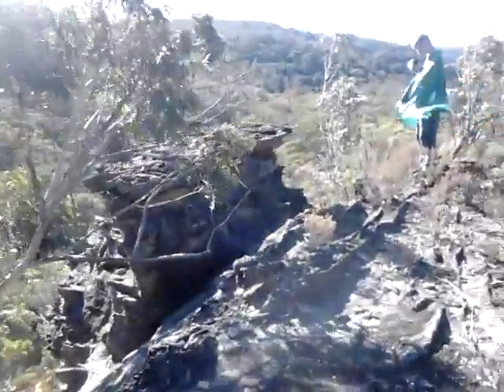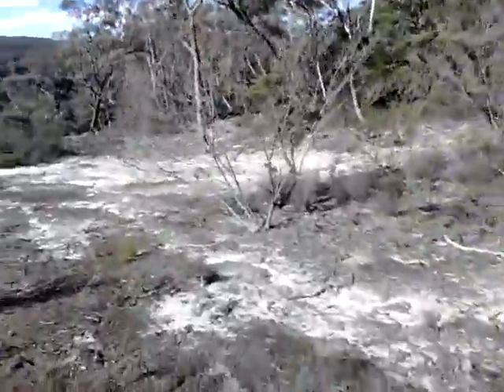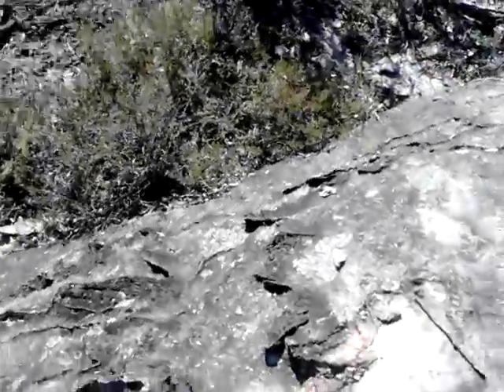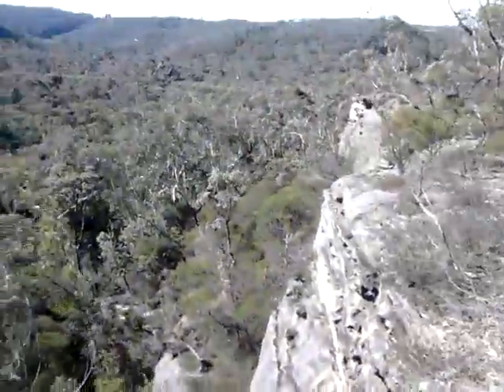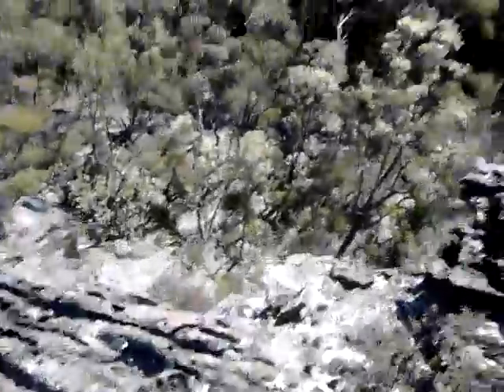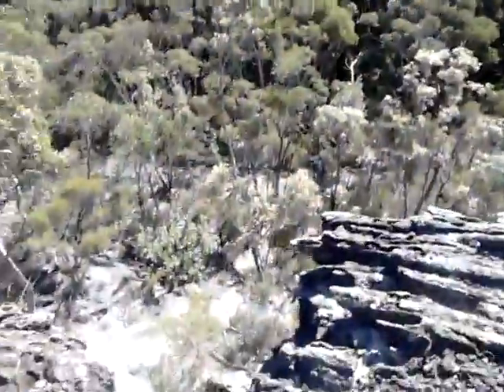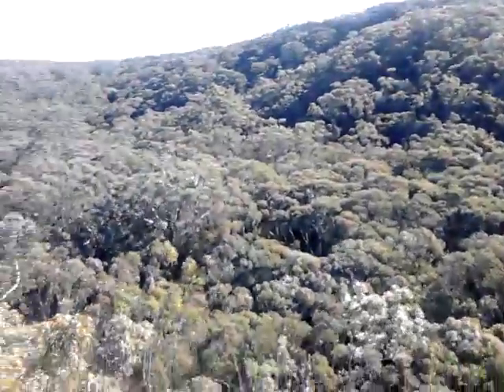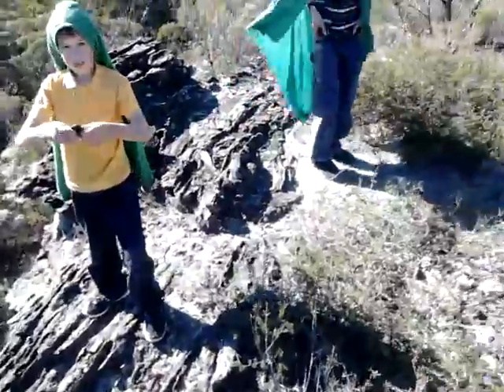A rather random and boring video of some rocks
This started out as a video tour but just kinda wound up being me talking a lot and us throwing rocks.

Large rocks in Woodford.

I'm sorry if it ended up sounding like a vlog, It was more my intention to create a video tour.

(Tim)